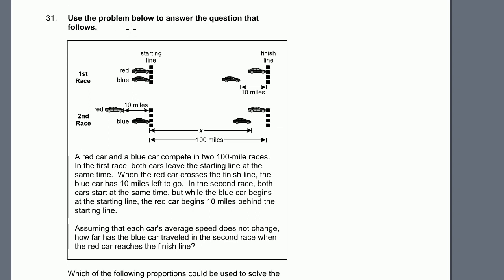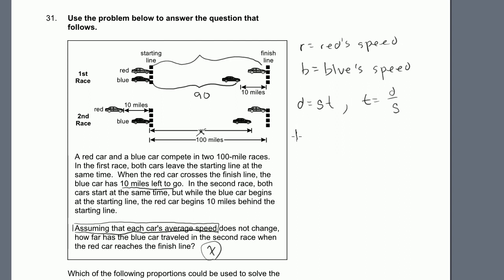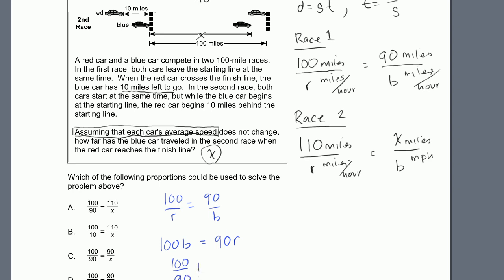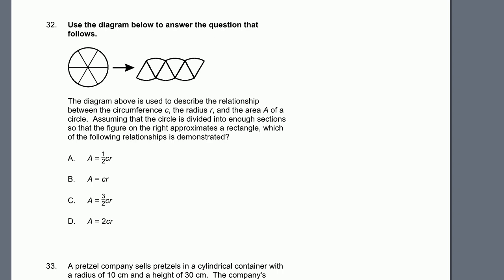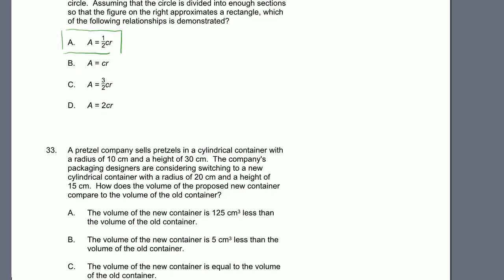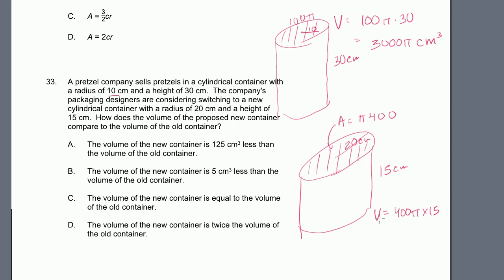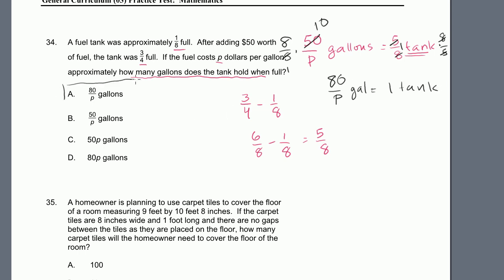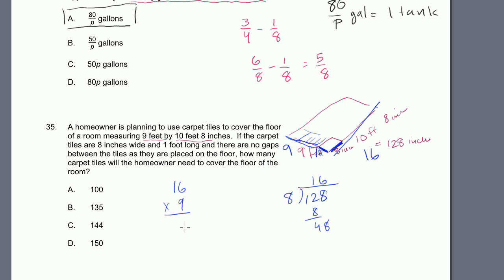MTEL Math Practice Test: 31-35